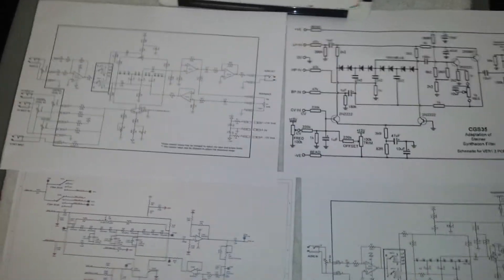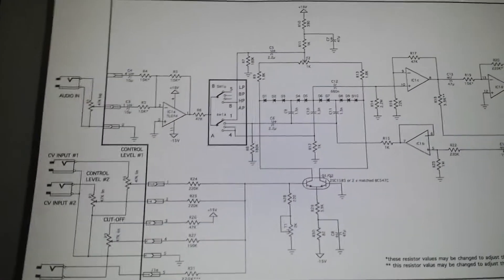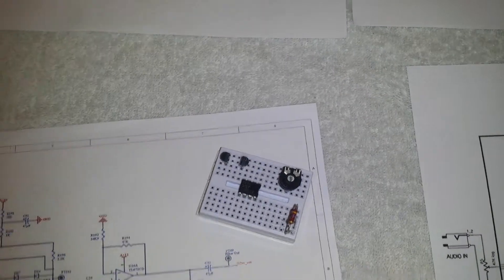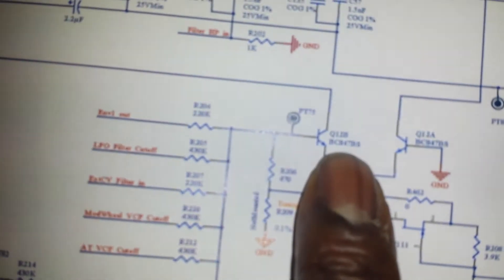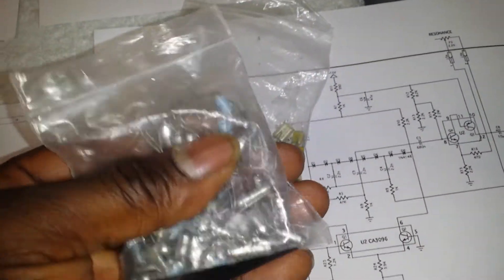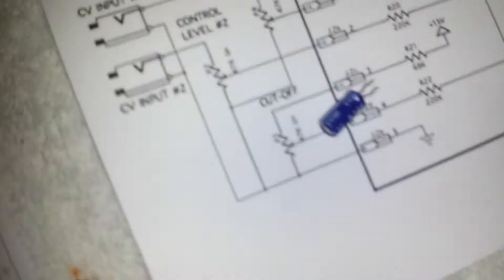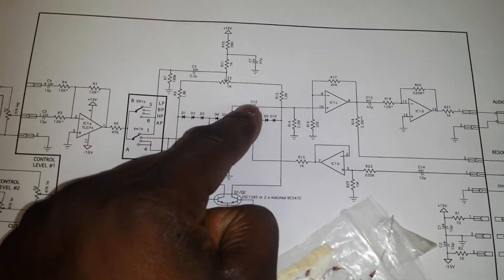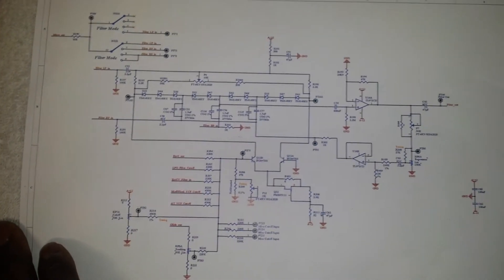DIY analog synth project Tutorial Part 11a (The Stiener parker type clone VCF)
Hello guys this is the first part in my tutorials on the Steiner Parker clone filter, these vids are completely unrehearsed so I apologize if ive babbled on a bit. Many thanks to Yves Usson for his development and adaptations of this circuit.